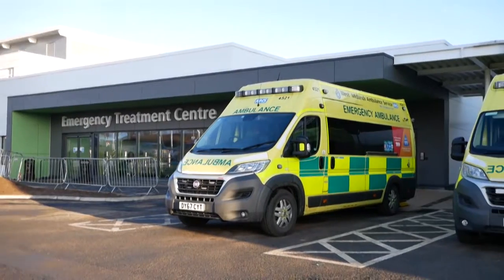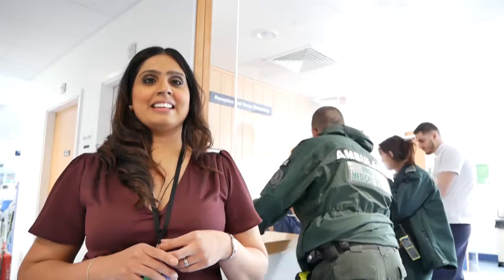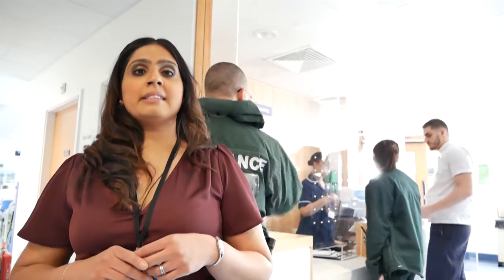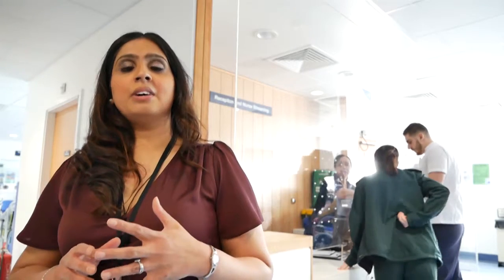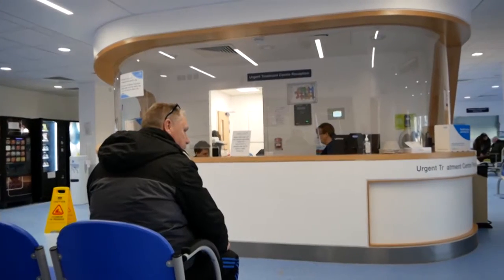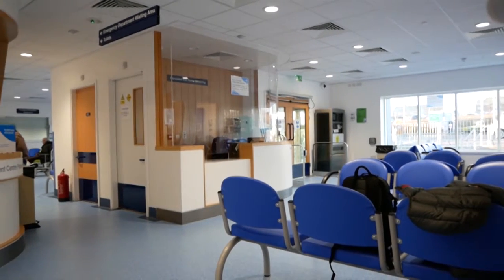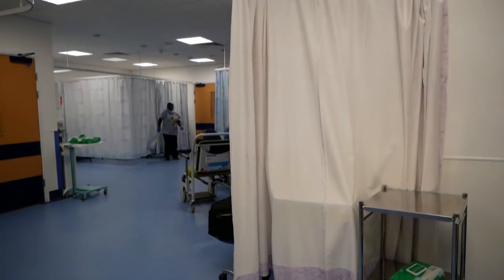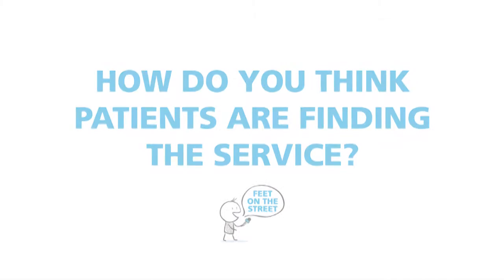UTC Opening April 2018